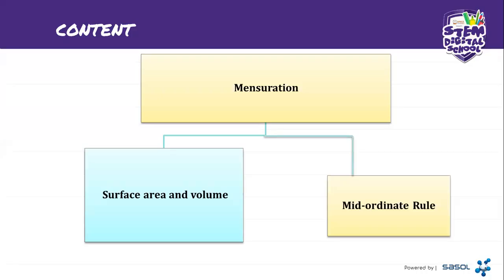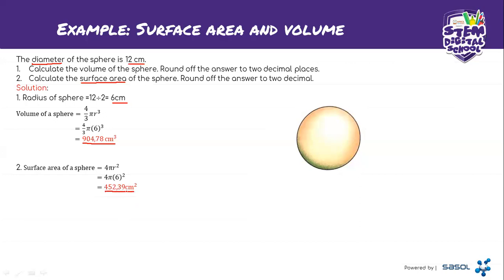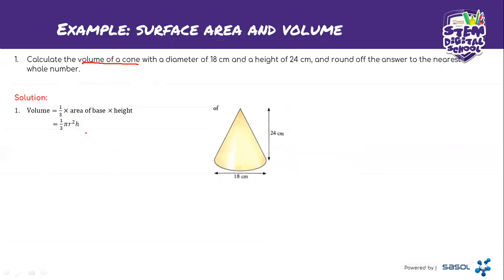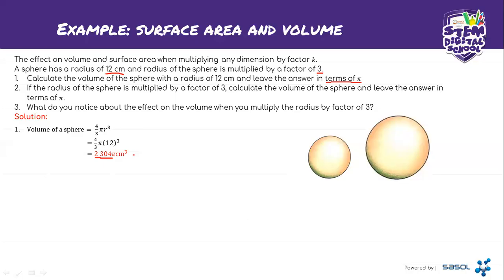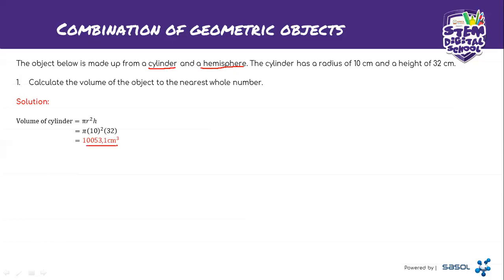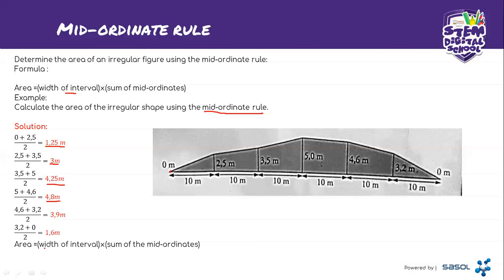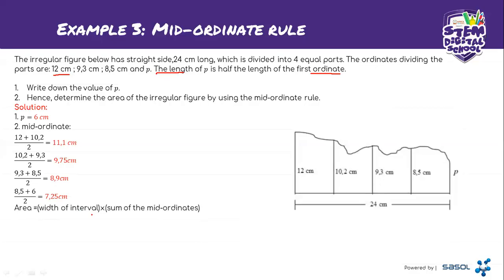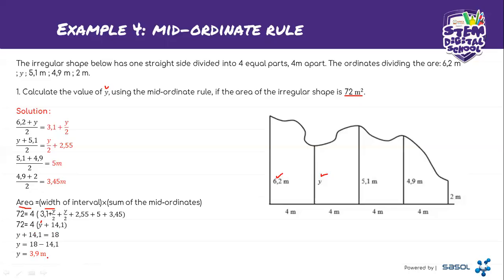Grade 12 - Technical Mathematics | Mensuration